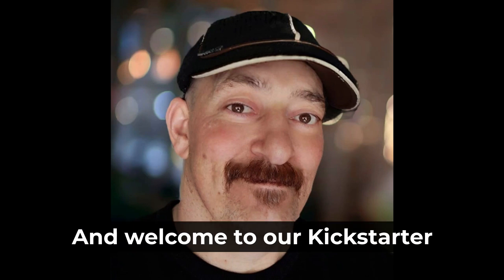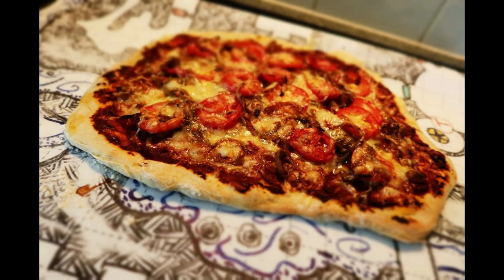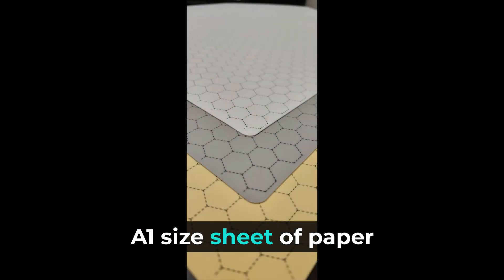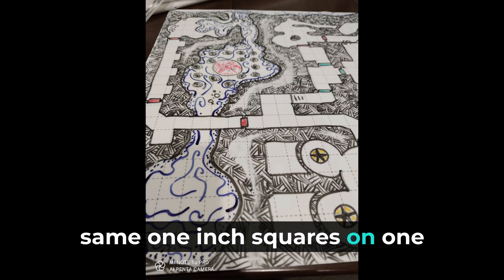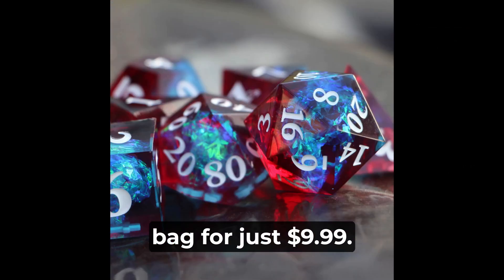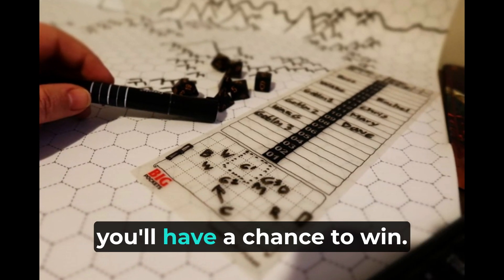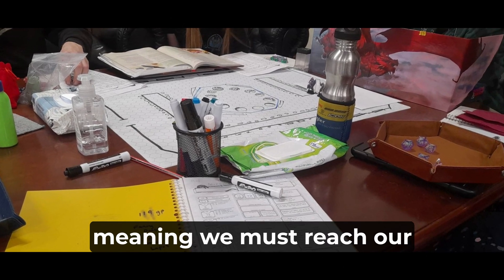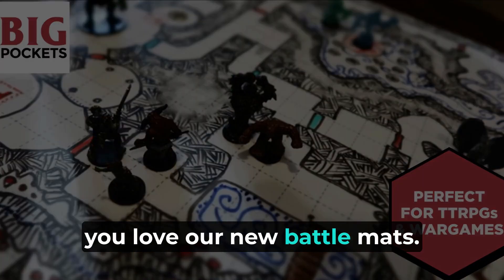Big Pockets Silicone Battlemats Kickstarter Campaign 2023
Back the Kickstarter today, get the Battlemats that will last you a lifetime!